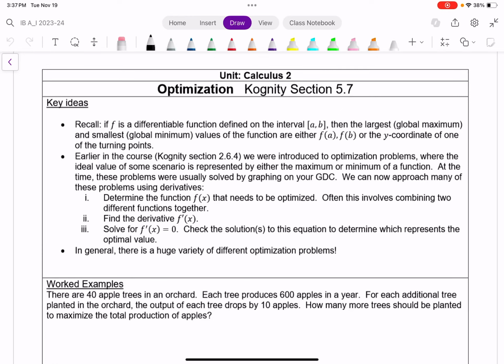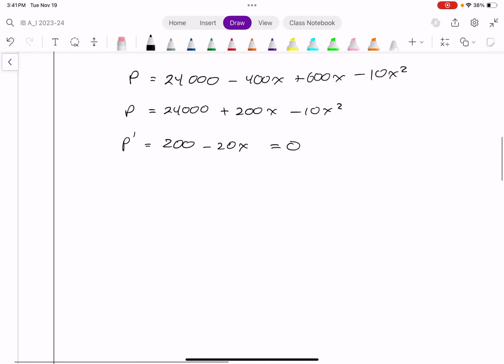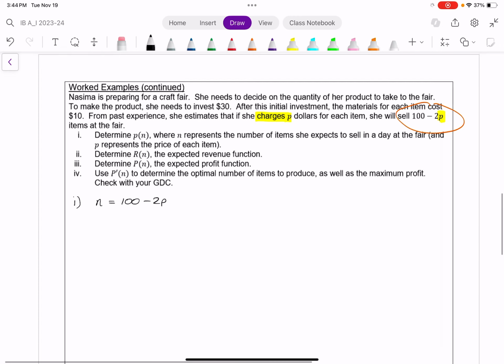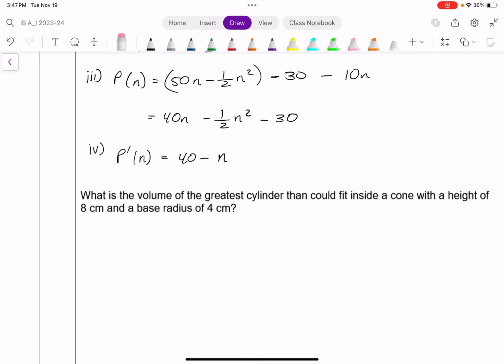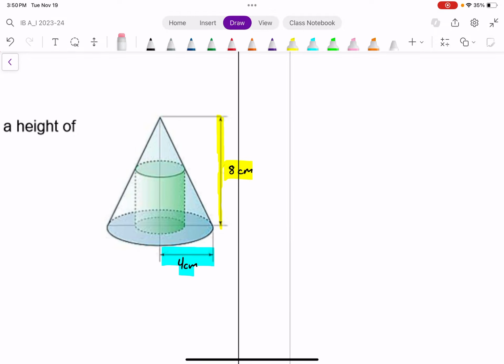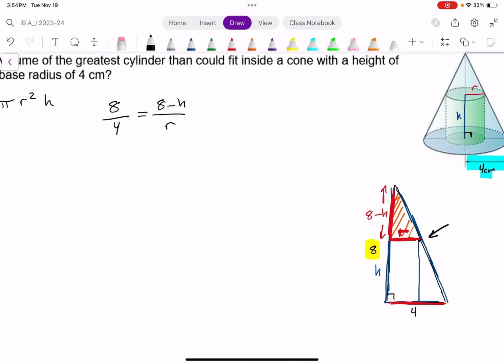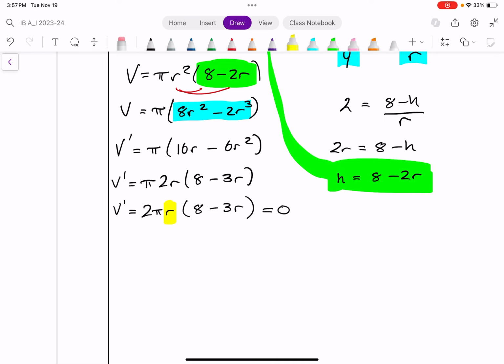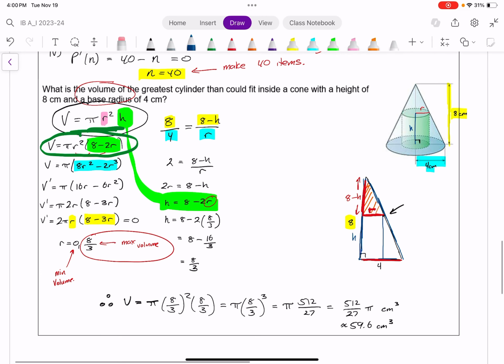I.B. Mathematics A&I lesson 5.7 "Optimization"